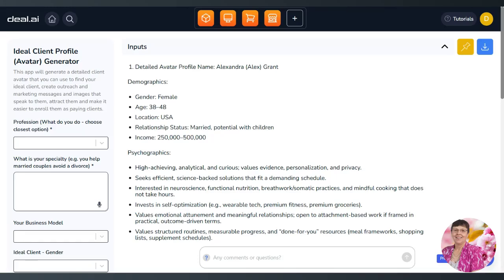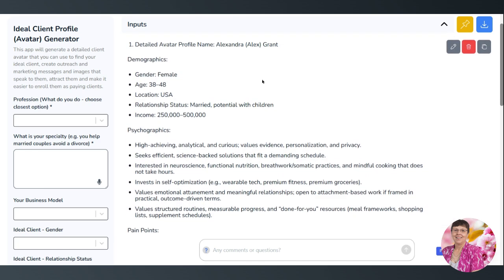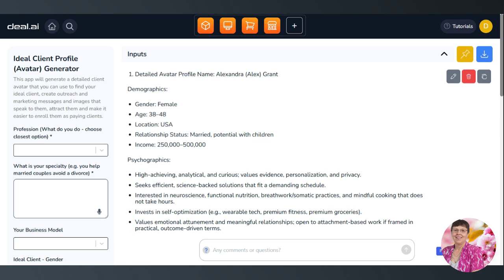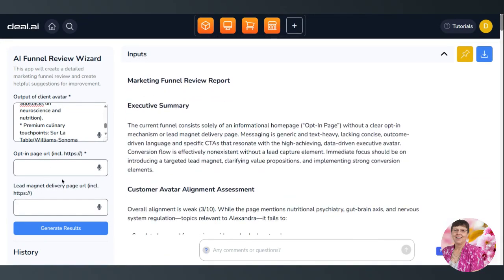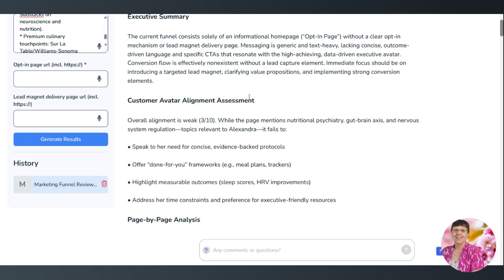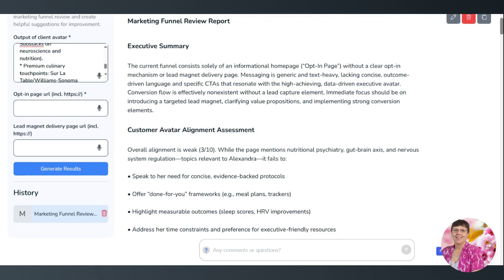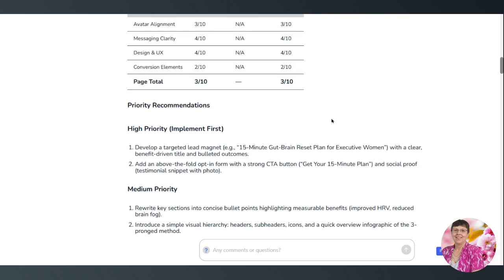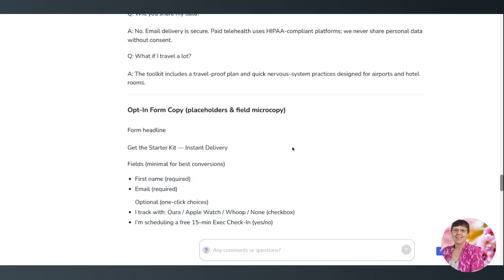AI Funnel Wizard: Complete Step-by-Step Guide - Amazing - AI Builds and Optimizes Your Funnel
✅ Discover the secret to growing your purpose-driven wellness or health coaching business from $0 to $10k+/mth - faster than you think - with our 90 day step-by-step Soul Sync Success System

💖 Welcome to the AI Wellness Universe! 💖

People these days are feeling stressed, worn-out and frazzled.
They have difficulty focusing and feel more and more confused and conflicted.
The political landscape in the west is turbulent, and the future feels very uncertain.
Doomsday prophecies are increasing as the economies in the West decline, especially in Canada and the UK.
We can't foretell the future, but we know for sure that this world needs more wellness and goodness.
That's our mission, focus and purpose:
To do everything in our power to help elevate others who share our mission and purpose and share their work.
Who wants to make this world a better place together with us, God willing?
If that is you, please consider joining our non-profit movement.
📅 Talk with us in a free call
We have the resources and strategies to help us all to improve the status quo.
Book a free alignment call and let's see if we can build a better world together, powered by humans who know how to use AI for good.

✅ The AI Wellness Universe is a Non-Profit Organization aiming to increase business growth for wellness entrepreneurs and  elevate wellness & goodness in the "real" universe by helping them use no-promting AI tools and AI apps to grow their practice and serve their clients with ease -  ethically and souflully.

✅  Learn how to use easy to use AI tools in your wellness business and with your clients, as a health coach, life coach, spiritual healer, a non-fiction author, writer, blogger, online network marketer, a mental health counselor, psychotherapist, seller of natural health products, nutritional supplements or holistic health services, and/or as a Christian.

We love people first. Technology second. Fun 3rd. We combine all 3 in service of humanity.

💖 Discover no-prompting needed AI tools - even for non-techy people.
Join us today.

🌟 Why Join?
The AI Wellness Universe is a not-for-profit Networking Community for Wellness Entrepreneurs, Health Coaches, Life Coaches and their clients.
We provide a holistic health platform with easy AI Apps to help you serve your clients better and manage your whole wellness practice with ease.
Join us and participate.
🎓 Learn, have fun and teach in a supportive community of like-minded individuals. Use and Create AI apps without prompting, without coding, without tech skills. Training included.

✅  🚀 grow your wellness business with AI and our From Purpose to Profit in 90 days training program